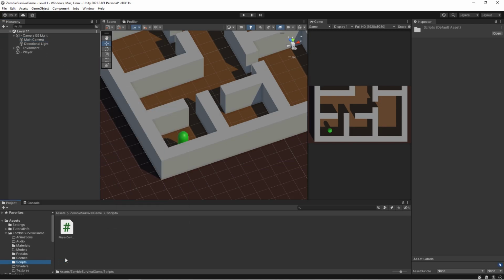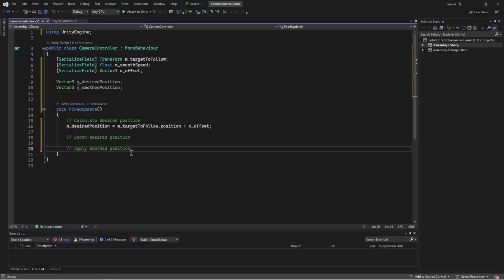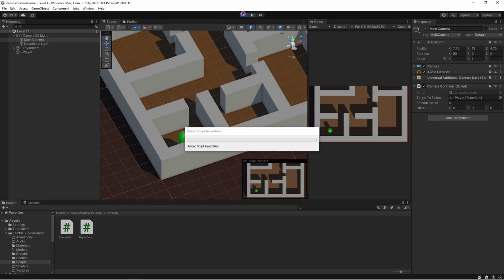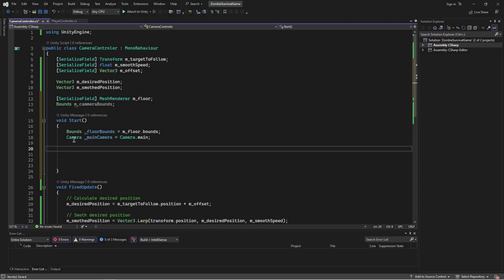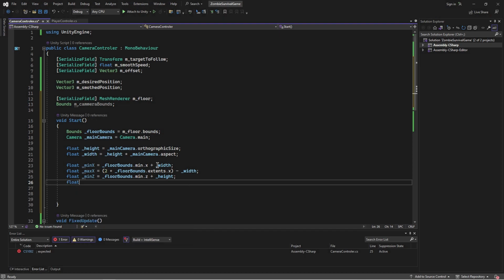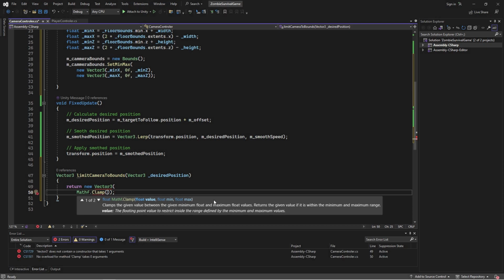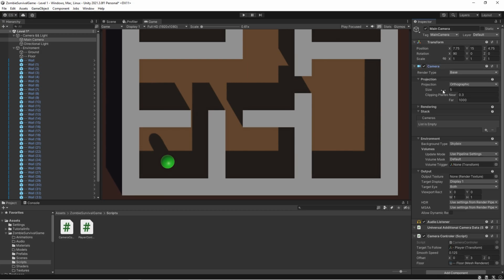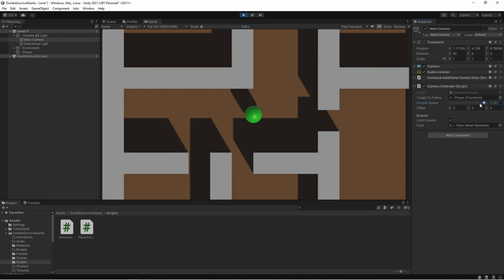Let's Make Zombie Survival Game: E3: Camera Controller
🎥 Welcome to Episode 3 of "Let's Make a Zombie Survival Game" in Unity3D! Today, we're diving into Camera Control to enhance your gaming experience. In this episode, we'll cover two crucial aspects: Camera Following the Player and setting Camera Bounds.

📸 Episode 3 Highlights:

Camera Following the Player:
Learn how to implement a dynamic camera system that seamlessly follows the player, providing a clear and immersive view of the game world.

Setting Camera Bounds:
Dive into the process of defining camera boundaries within your game environment, ensuring that the player always stays within the designated playable area.

🎥 Timestamps:

00:00 Introduction
00:18 Camera Following the Player
07:00 Setting Camera Bounds